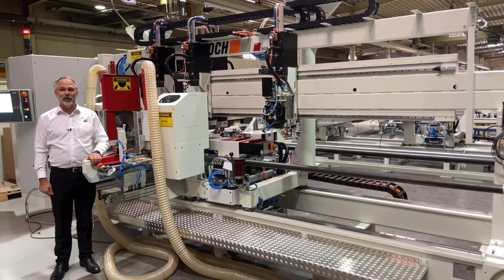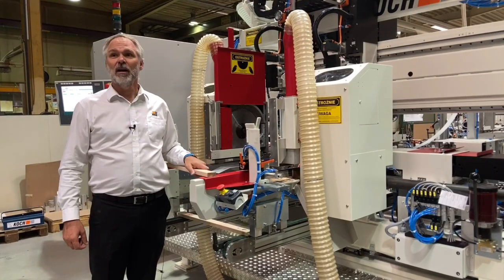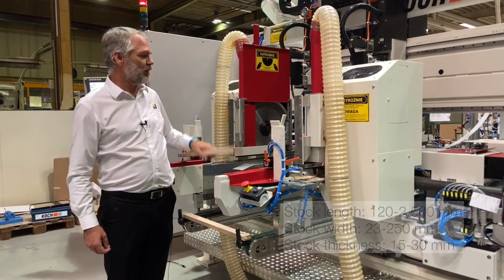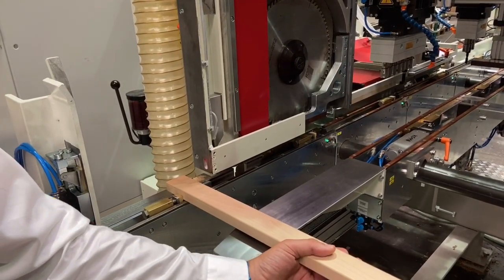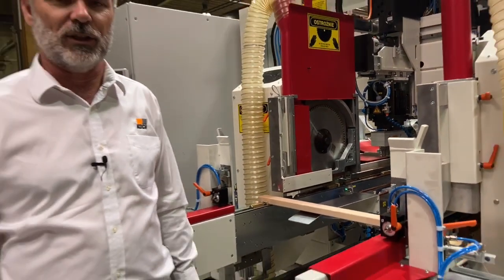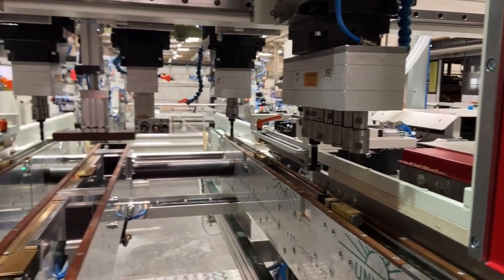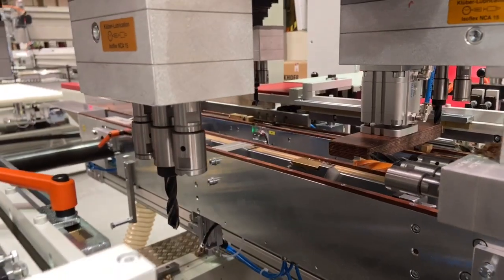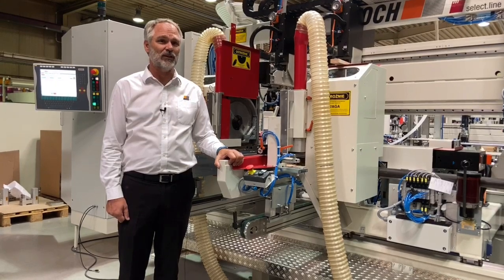SBD-B-NC select.line: NC-controlled throughfeed Sawing, Drilling, Doweling machine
00:00 Machine description
02:32 Machine demonstration

Thanks to its modular design, the drilling and dowel driving machine SBD can be perfectly adapted to suit your individual production processes. Each high-performance, high-precision component can be equipped according to your specific requirements. In this way, each sawing, drilling and doweling system becomes a unique machining center tailor-made for you.
Depending on the configuration, the production centers can be used as stand-alone solutions or as part of a production line. Hence the different processing steps are cleverly combined in the all-round talent

Small and narrow parts, Frame parts, Profiled rails, Cabinet components
can be smoothly processed.

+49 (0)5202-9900